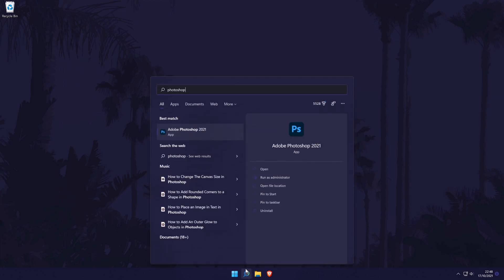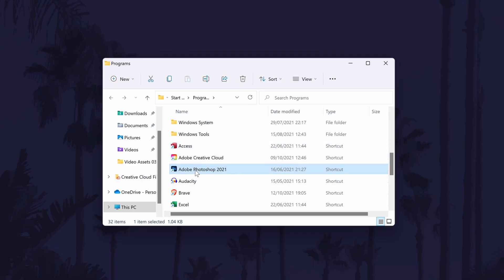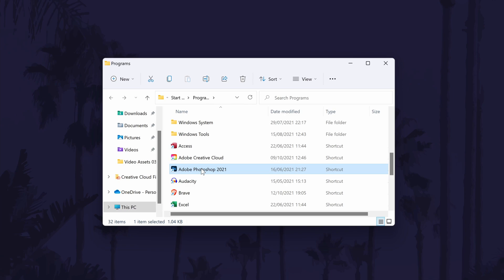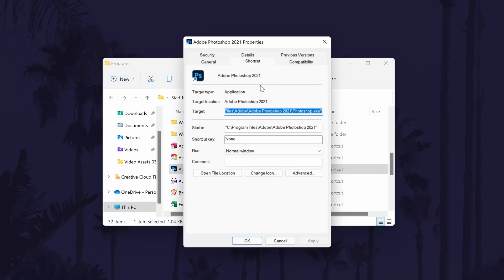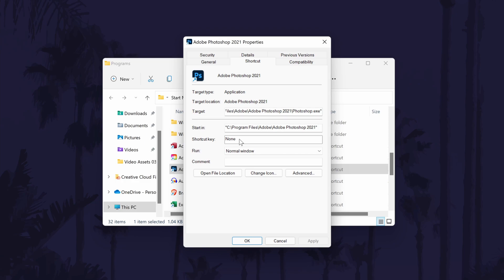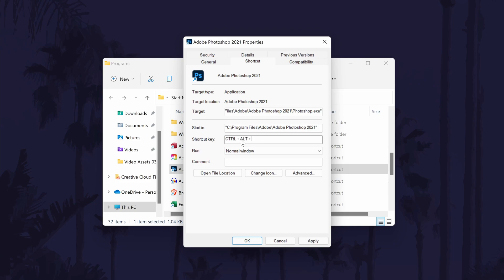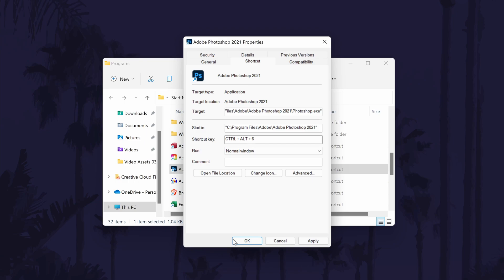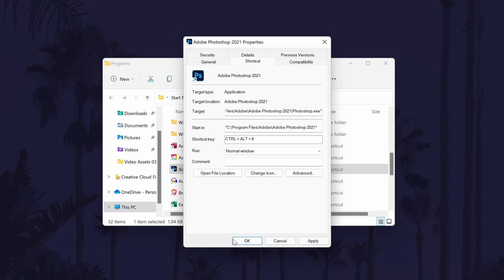How to Add Custom Keyboard Shortcuts to Apps on Windows 11 PC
Want to know how to add a custom keyboard shortcut for apps on a Windows 11 PC or laptop? This video will cover how to add shortcuts to apps in Windows 11. You may want to know how to add a custom keyboard shortcut on Windows 11 to access your favourite apps or games quicker. Hopefully today's video helps show you how to add keyboard shortcuts on Windows 11!